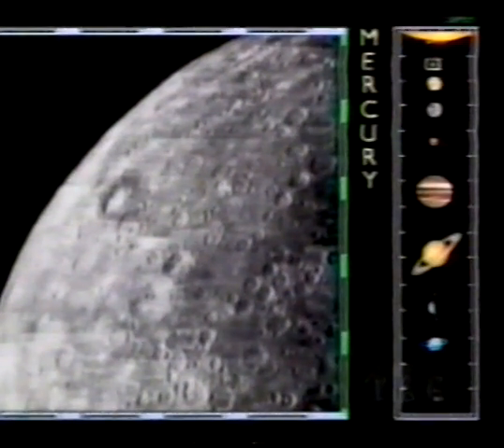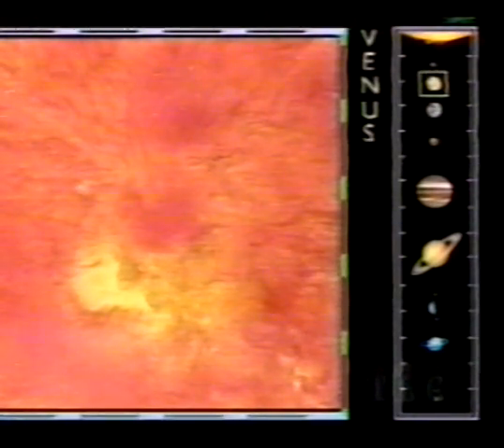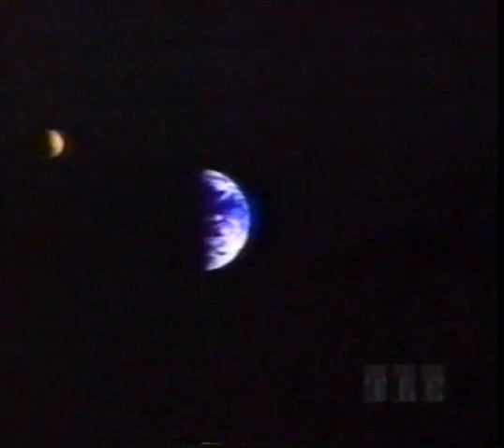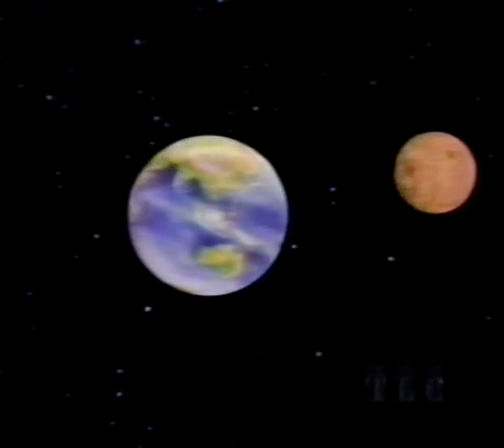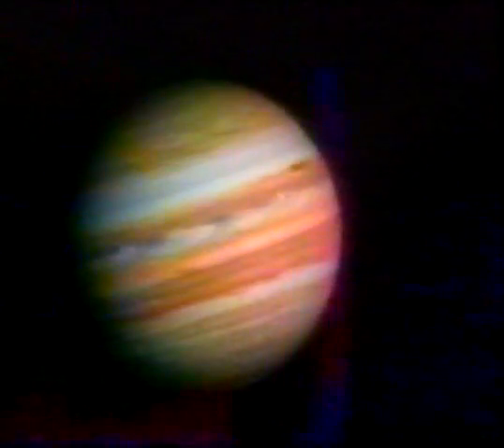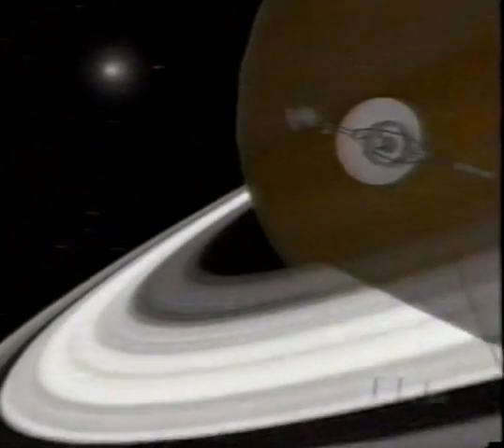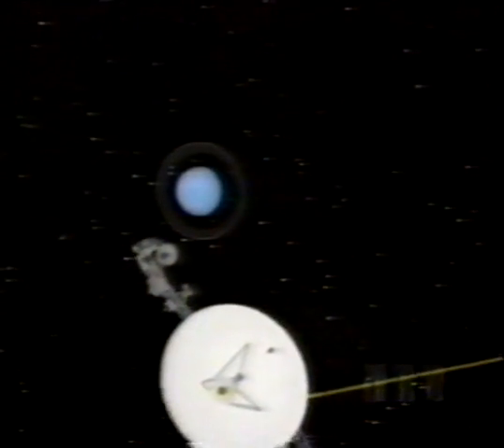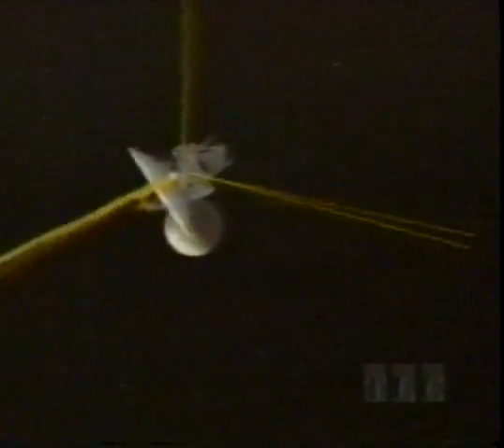TOUR OF THE UNIVERSE (volume 4 of 5)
This is volume 4, in a 5 part series.   Our website would also be classified as educational.  And, we're hoping that one day, MRA studies will be included in scholastics.